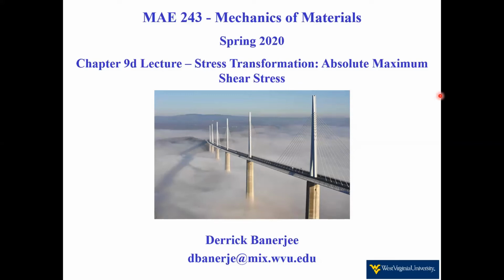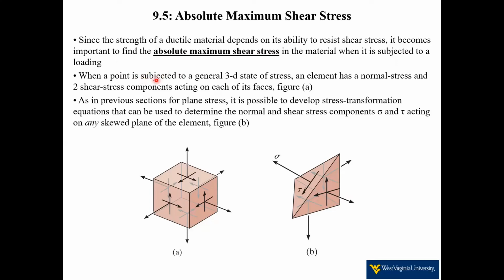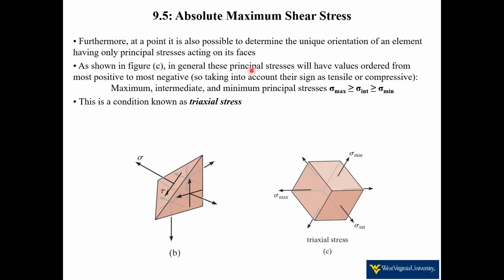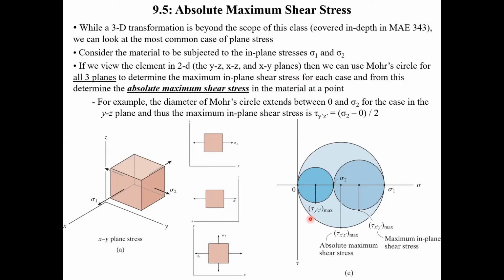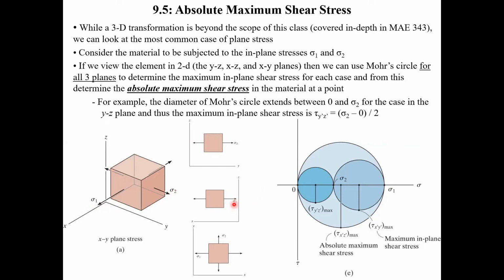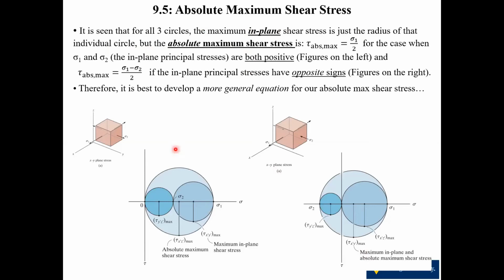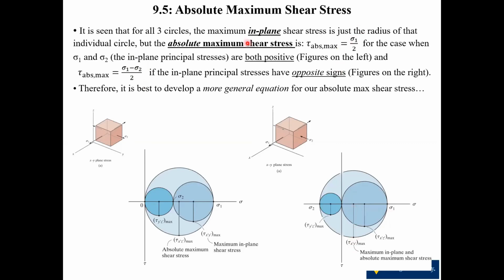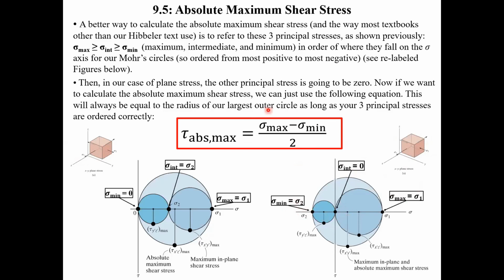Chapter 9d (9.5) Lecture - Absolute Maximum Shear Stress